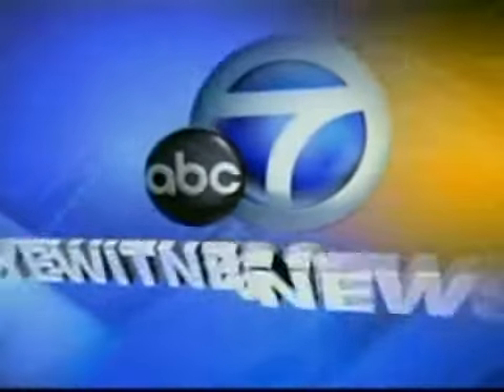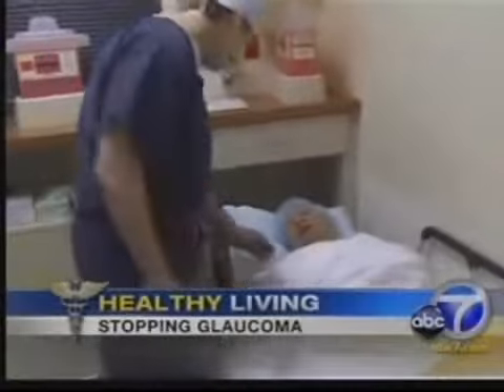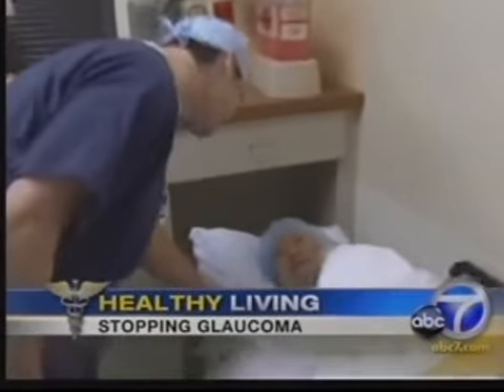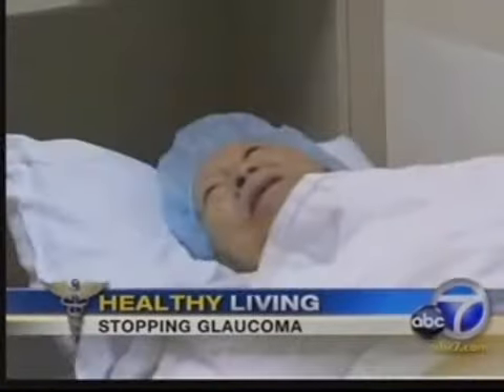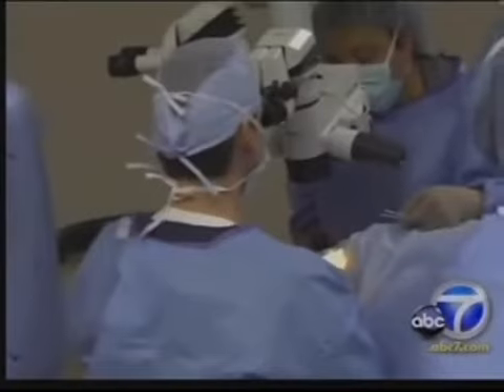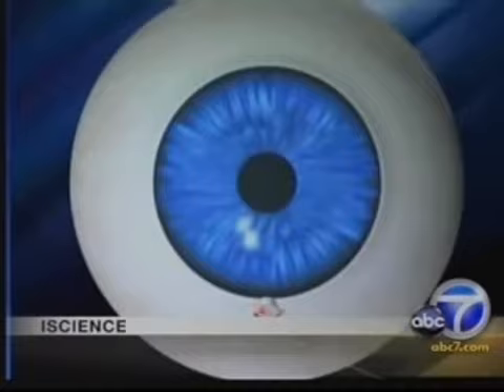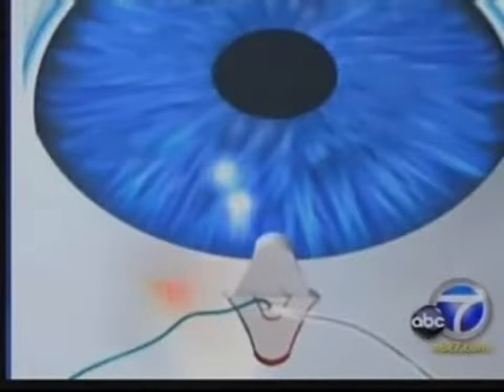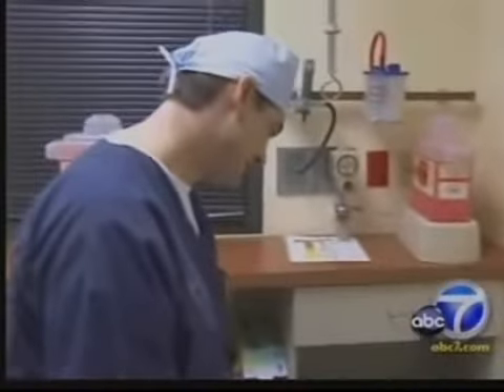Sight Saver -- Canaloplasty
David Richardson, Md